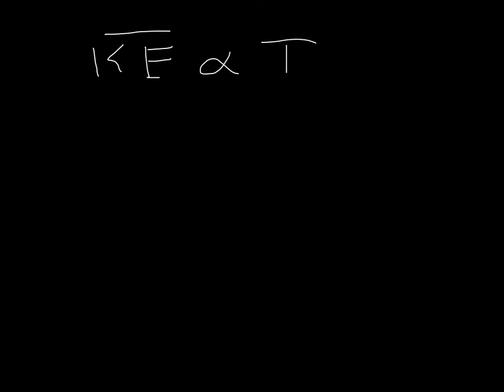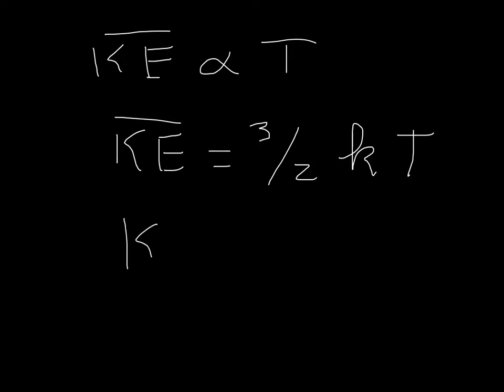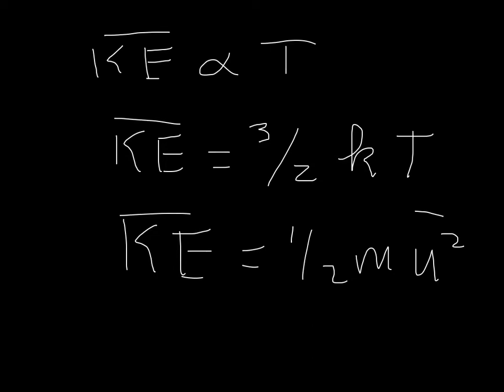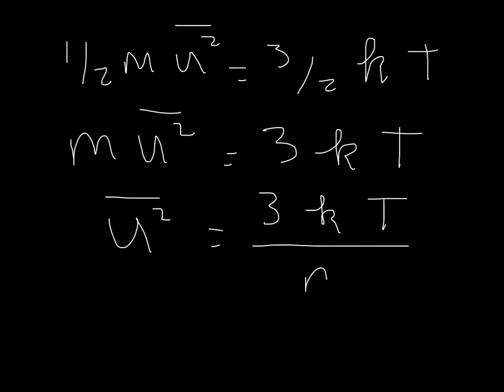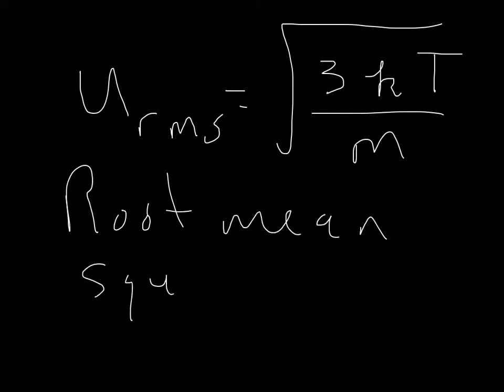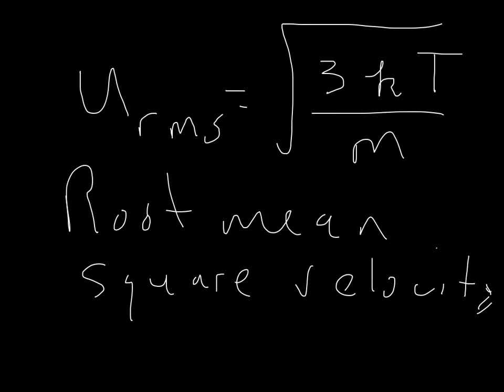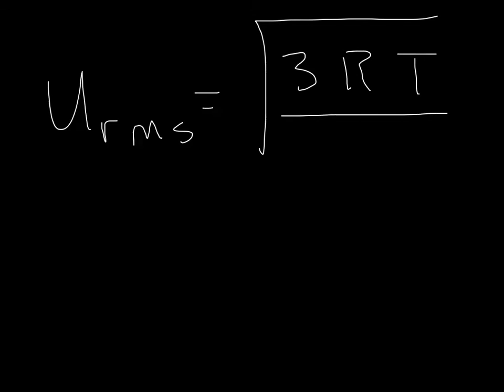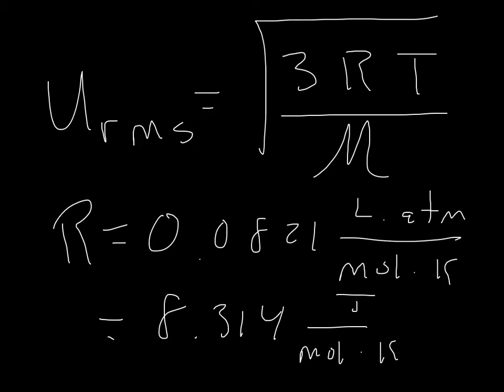Kinetic Molecular Theory III